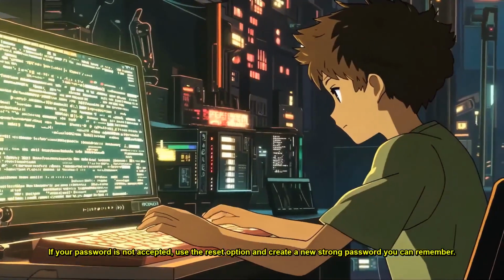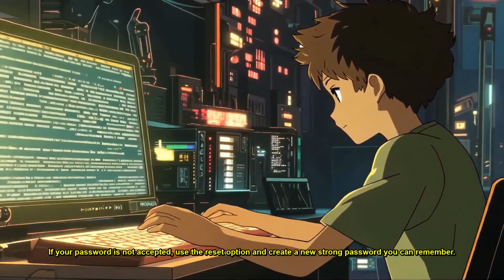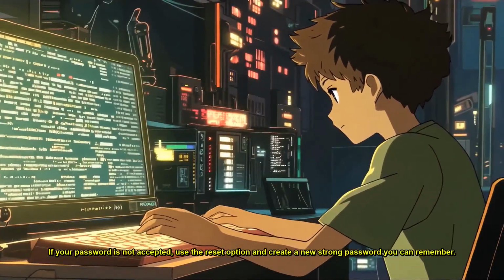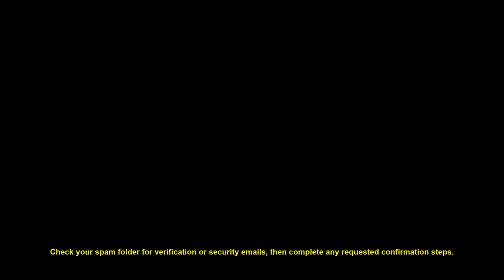How to Automate Customer Insights with Adobe Analytics - Beginner Guide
Unlock the power of data with our beginner-friendly guide on automating customer insights using Adobe Analytics! In this video, we’ll walk you through essential tools and techniques to streamline your analytics process, enabling you to make informed business decisions faster. Whether you're new to Adobe Analytics or looking to enhance your skills, this tutorial covers everything from setting up automated reports to interpreting your data effectively. Don’t miss out on maximizing your customer insights!